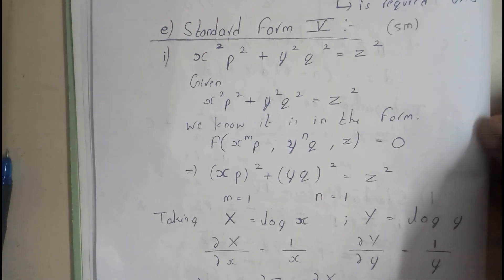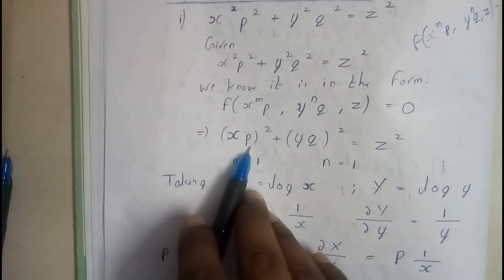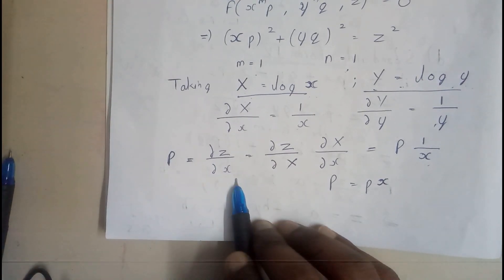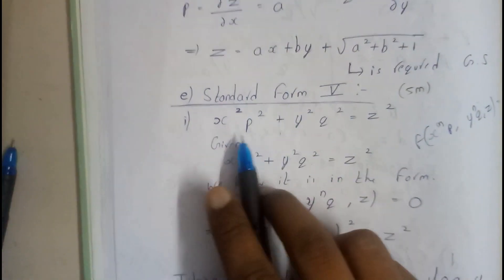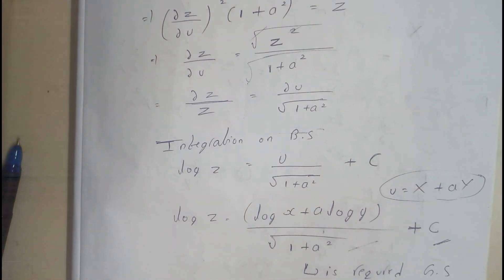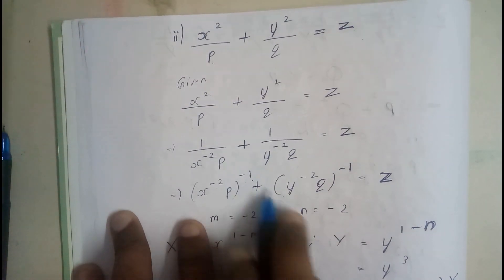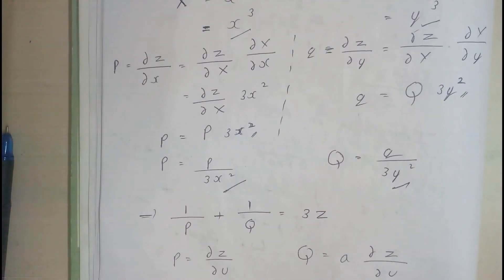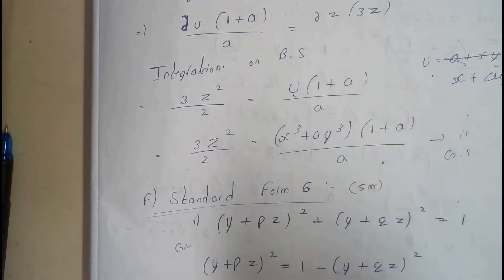STANDERED FORM 5 F(X^M,Y^NQ,Z) ||M3||OU EDUCATION